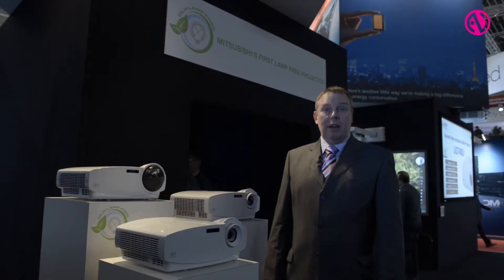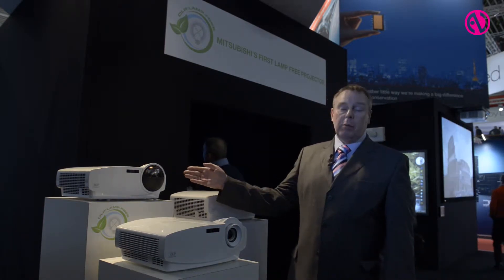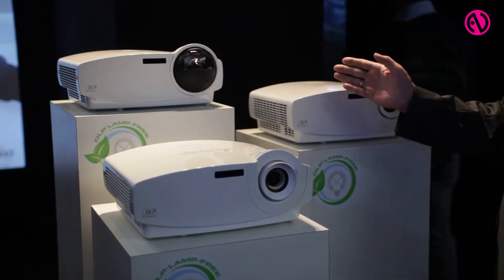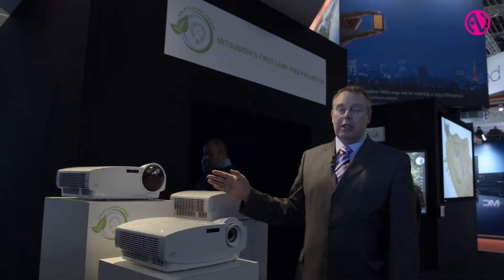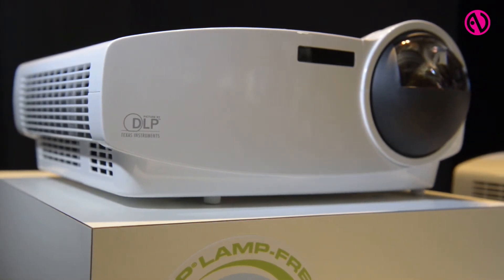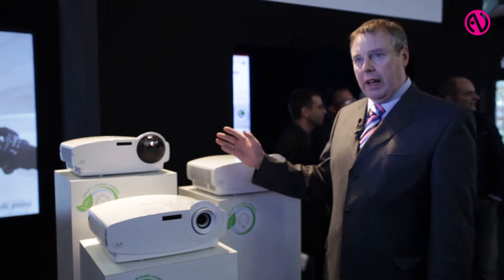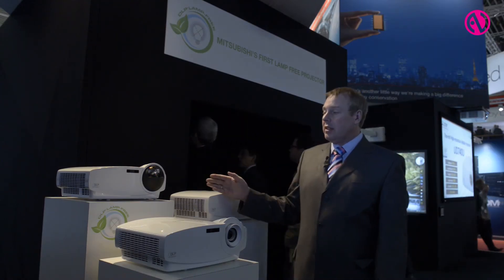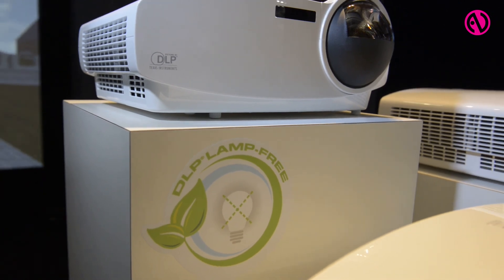Mitsubishi introduces lampless projectors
Adrian Jones reveals a major departure for Mitsubishi - a range of lampless laser LED hybrid projectors, including an initial offering of a short throw model, a WXGA model and an HD model.